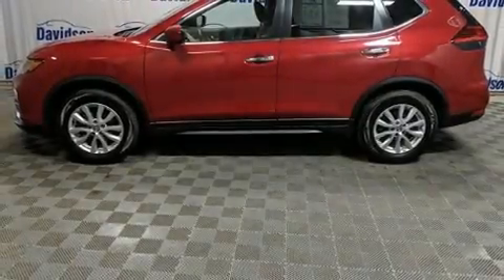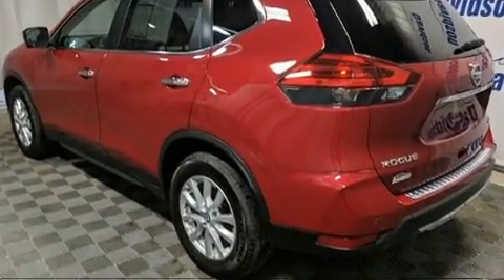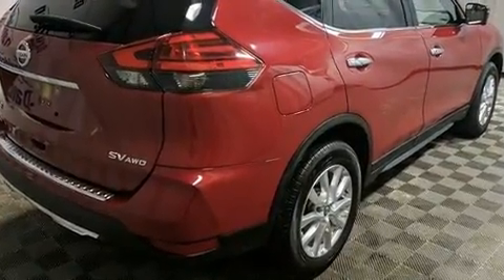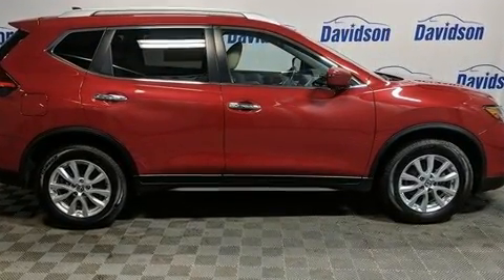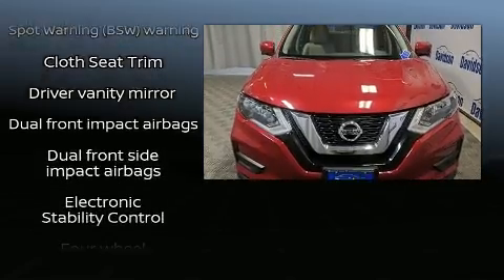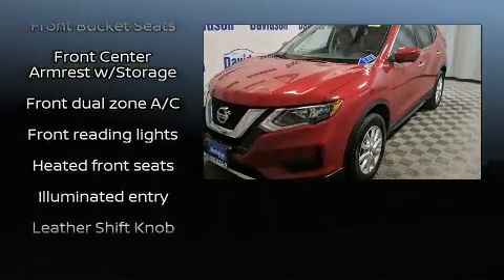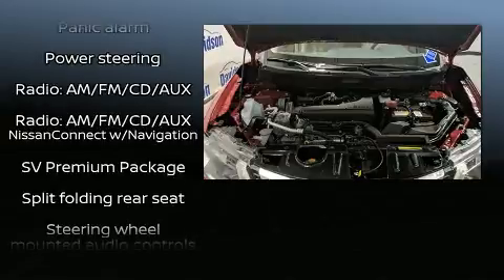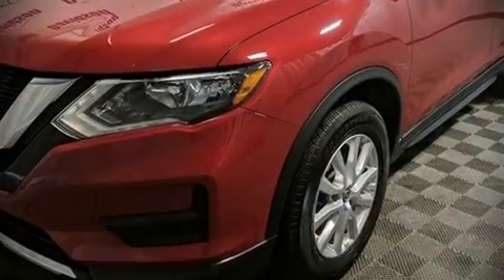2017 Nissan Rogue SV in Watertown, NY 13601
Davidson Nissan
18423 US Route 11

You can expect a lot from the 2017 Nissan Rogue. It features a continuously variable transmission, all-wheel drive, and a 2.5 liter 4 cylinder engine. Nissan infused the interior with top shelf amenities, such as: a trip computer, front dual-zone air conditioning, telescoping steering wheel, power door mirrors and heated door mirrors, blind spot sensor, remote keyless entry, and power windows. Passengers are protected by various safety and security features, including: head curtain airbags, front side impact airbags, traction control, brake assist, anti-whiplash front head restraints, a security system, and 4 wheel disc brakes with ABS. With electronic stability control supplementing mechanical systems, you'll maintain precise command of the roadway. Our experienced sales staff is eager to share its knowledge and enthusiasm with you. They'll work with you to find the right vehicle at a price you can afford. We are here to help you.